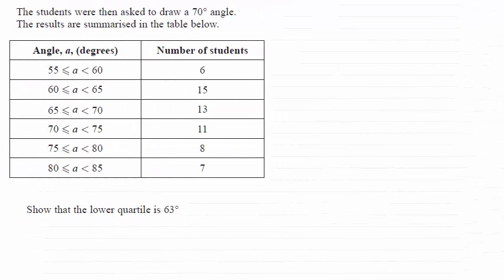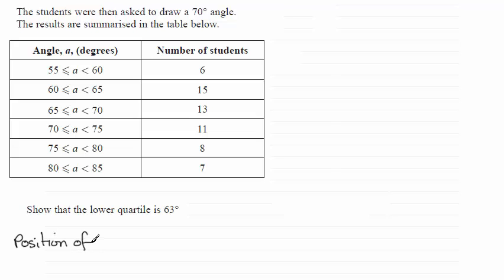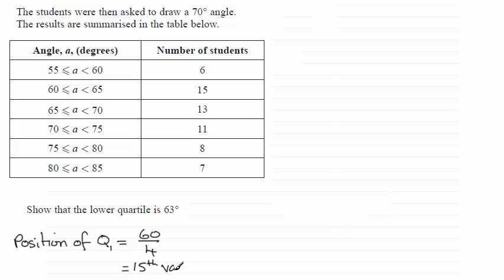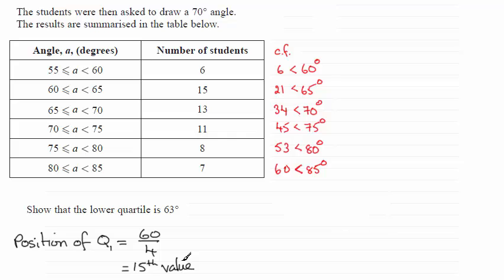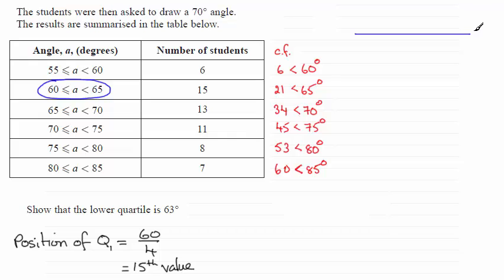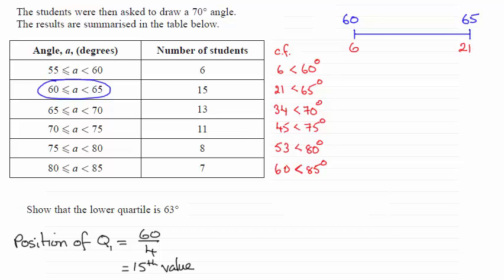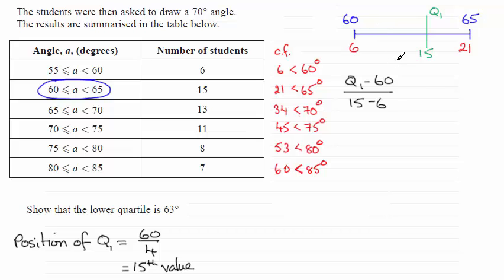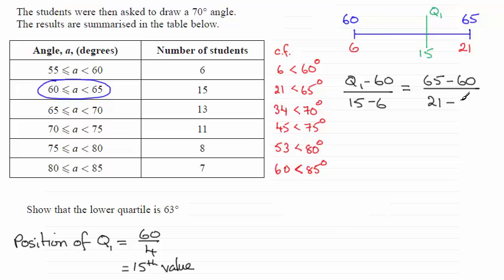Edexcel Statistics S1 June 2015 Q1(d) : ExamSolutions Maths Revision